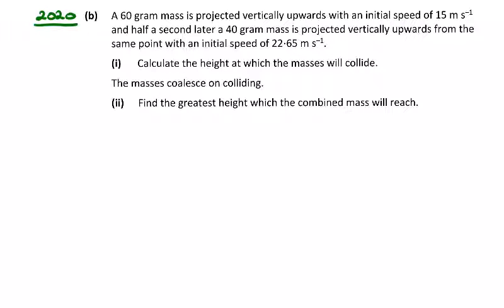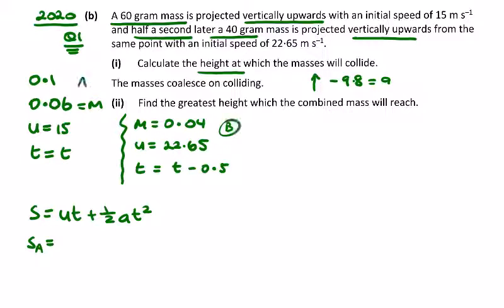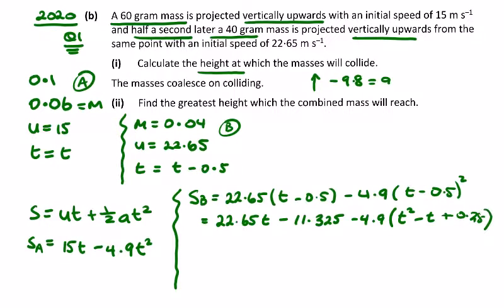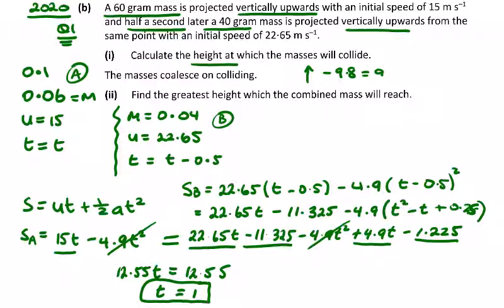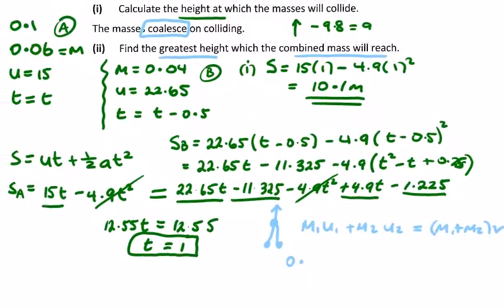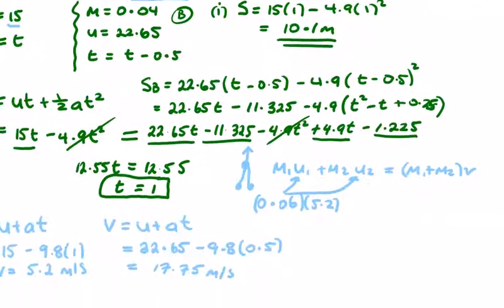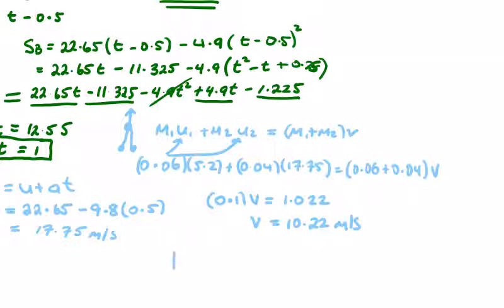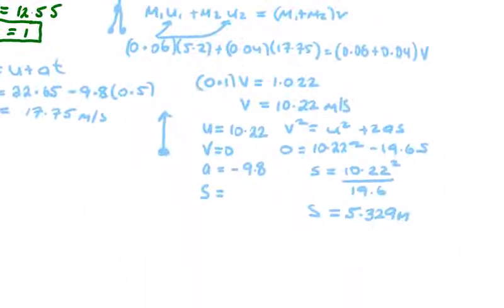2020 Q1b Linear Motion